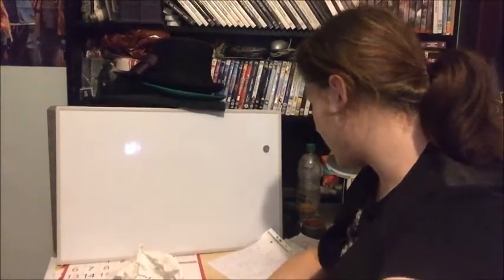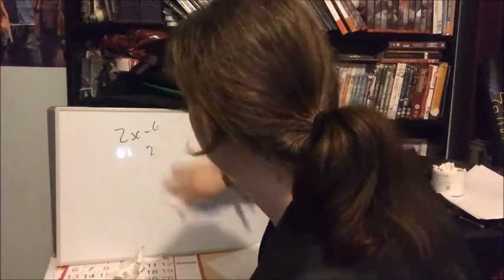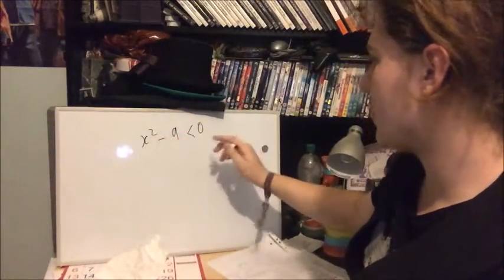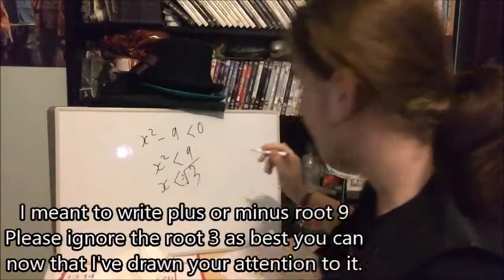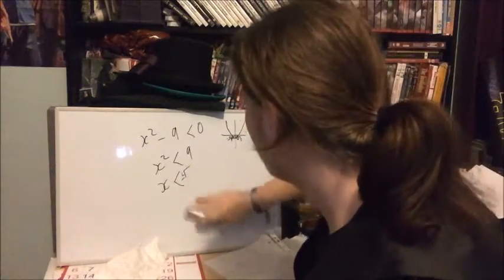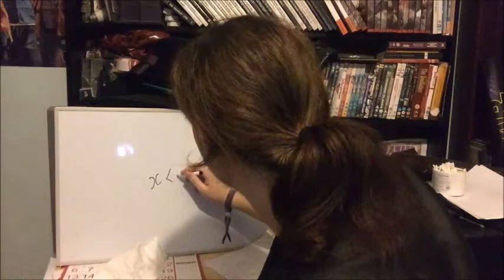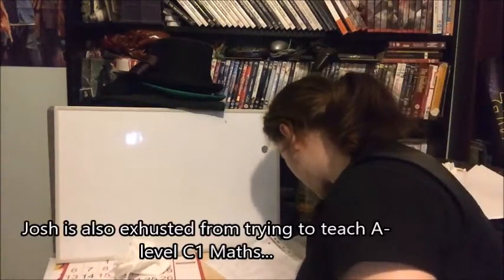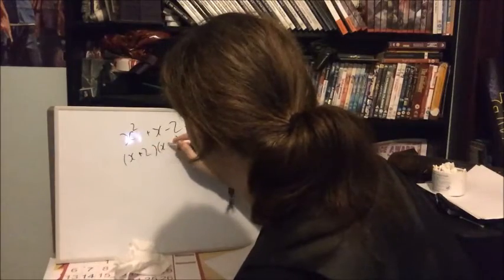Inequalities According to EvilBritishGuy